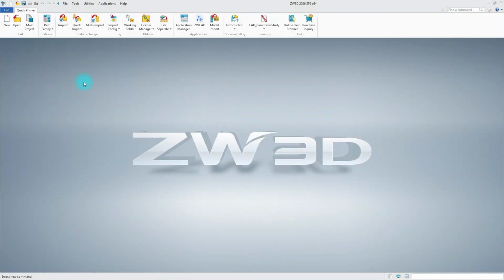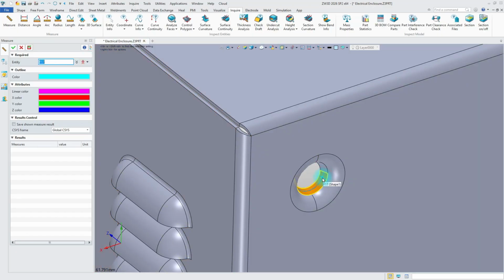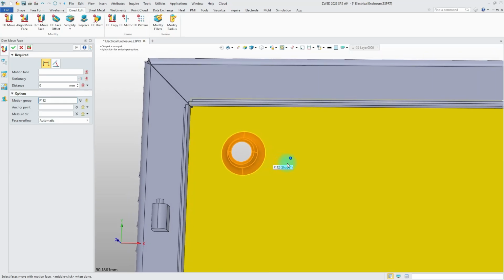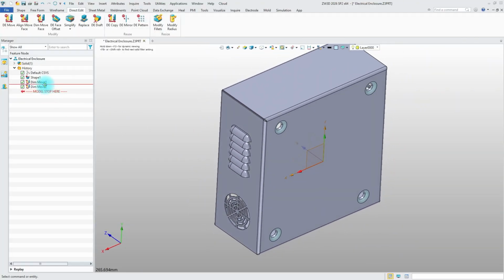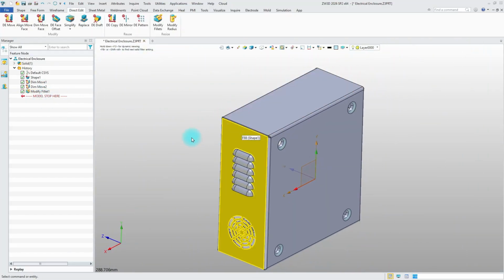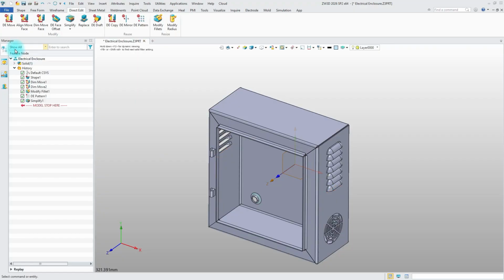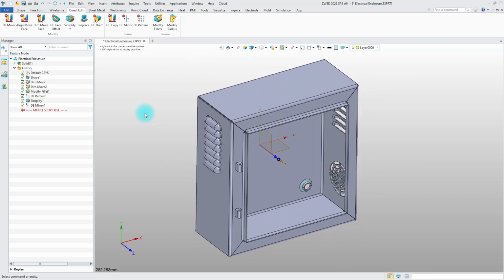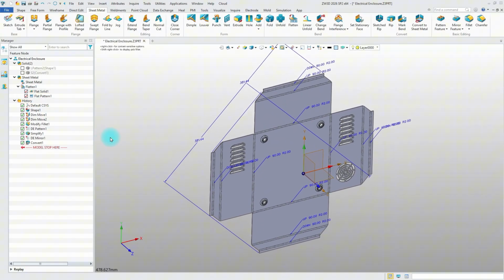Modify an Imported STEP Sheet Metal Model in ZW3D | Direct Edit & Sheet Metal Conversion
In this tutorial, we demonstrate how to modify an imported STEP sheet metal model using ZW3D Direct Edit tools and convert it into a native sheet metal part.

Starting with an imported electrical enclosure, we use powerful Direct Edit commands to reposition embosses, modify fillets, create patterns, remove unwanted geometry, and mirror features. After completing the design changes, we convert the imported model into a native ZW3D sheet metal part and generate the flat pattern.